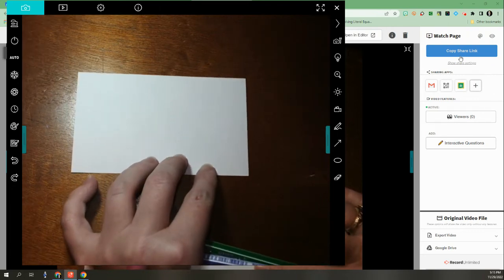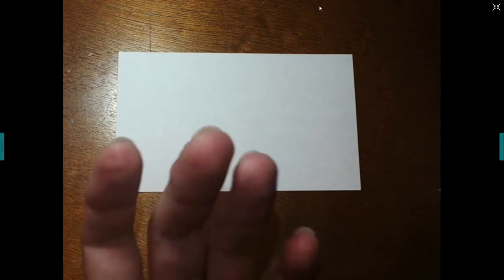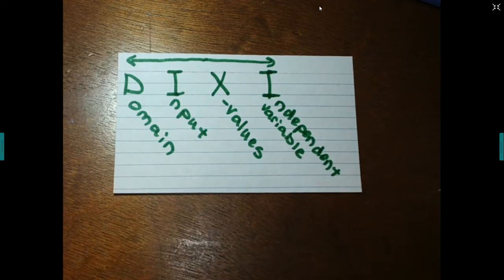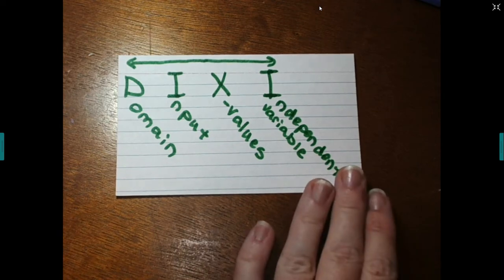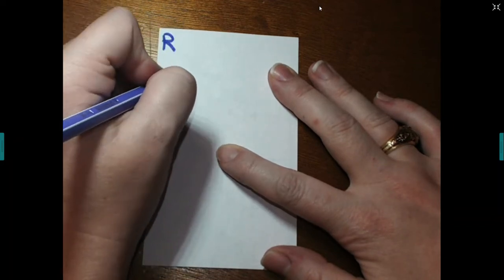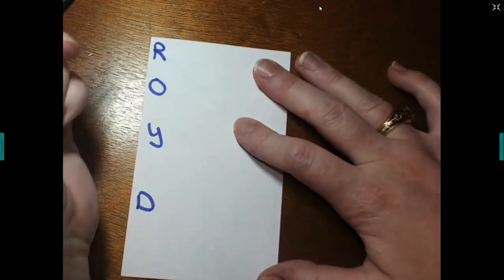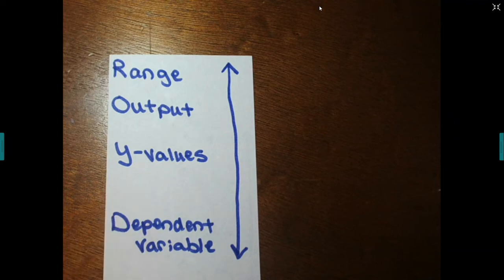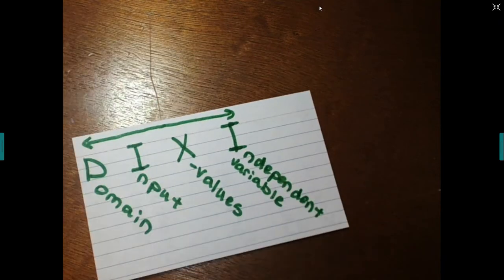DIXI ROYD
Domain
Input
X-values
Independent variables

Range
Output
Y-values
Dependent variables